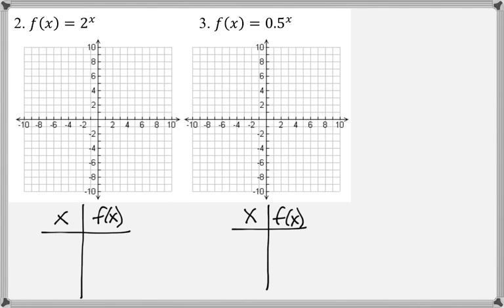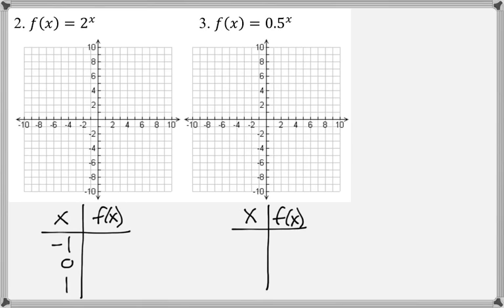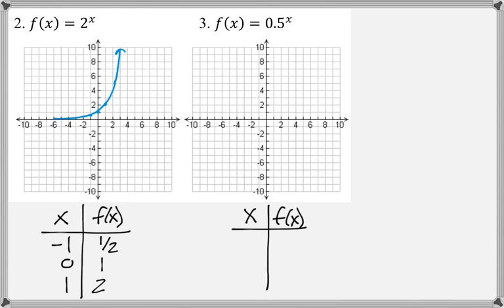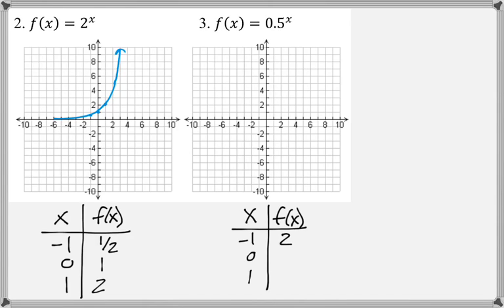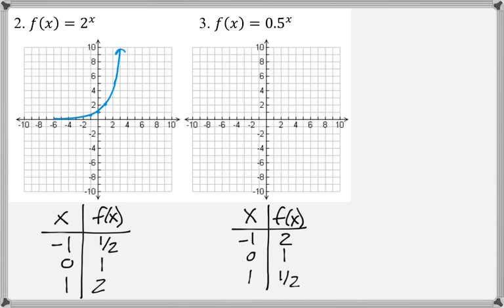Math 122 : 6.1/6.2 #2, #3 (College Algebra Tutorial : Exponential Functions)